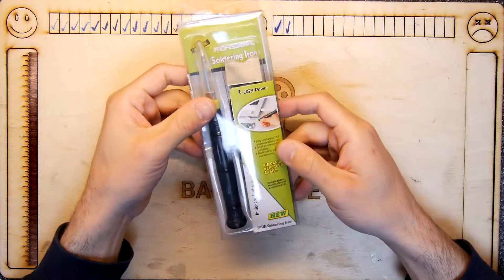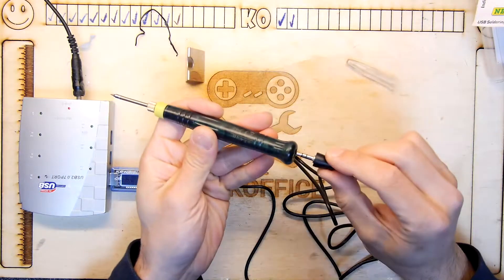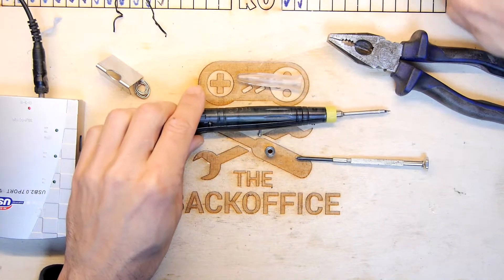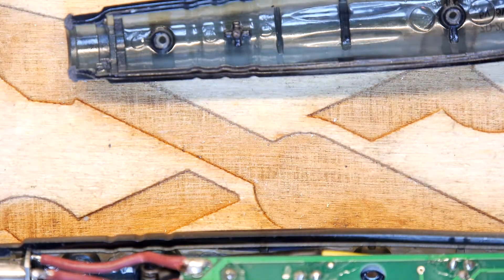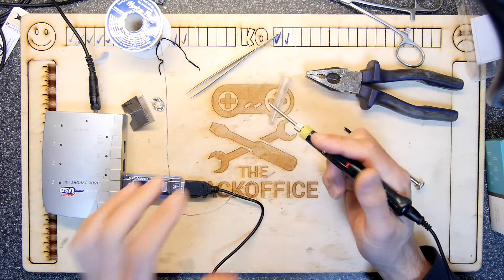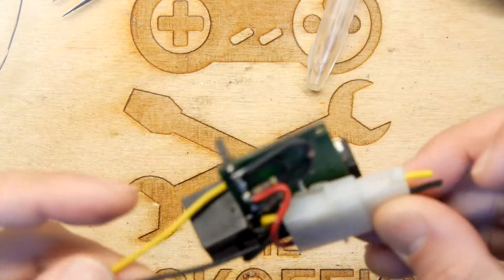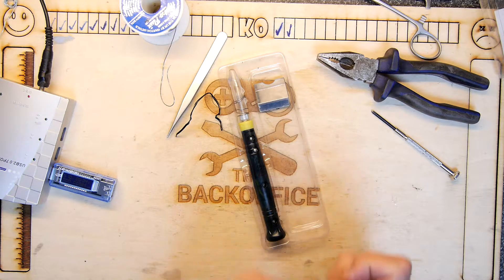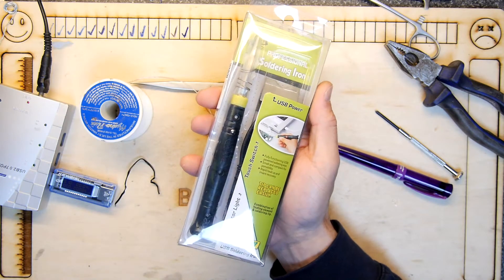USB Soldering Iron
Teardown Lab - USB Soldering Iron
Who would have thought you could solder with USB power!!! We'll check this out and see!!